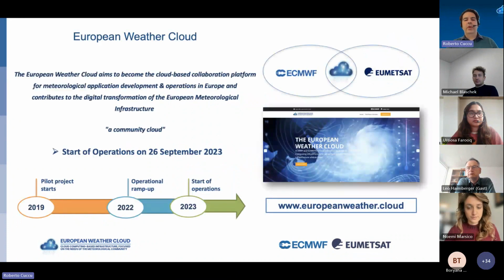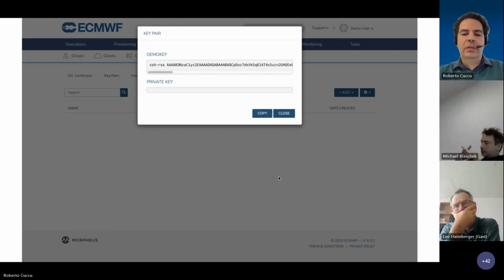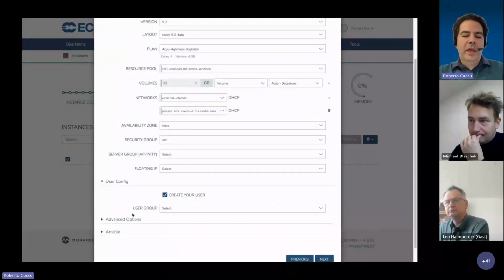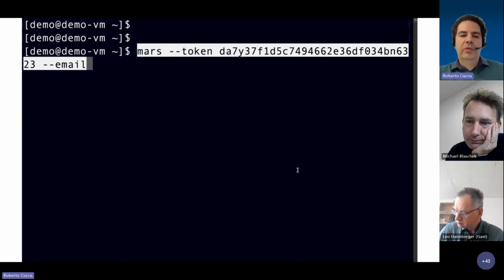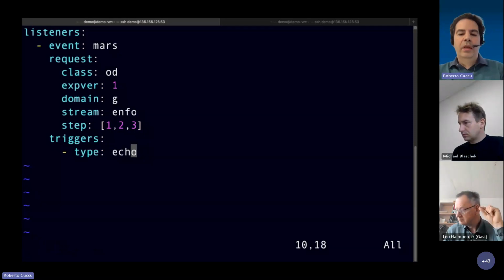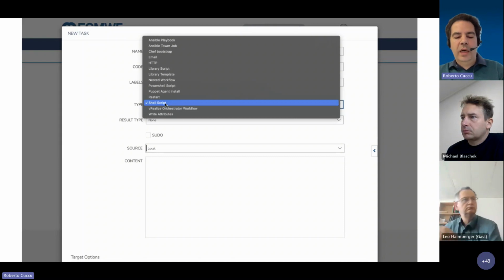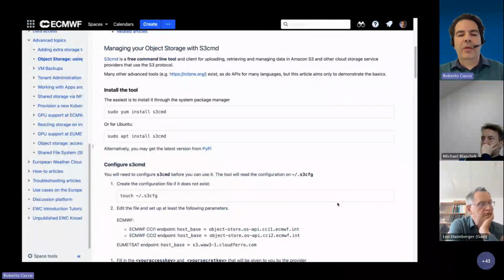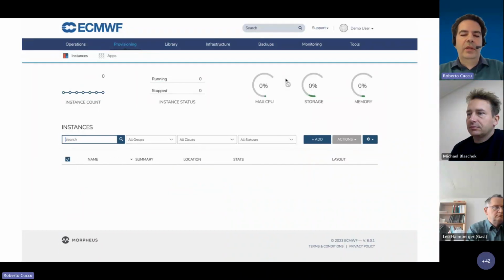European Weather Cloud (EWC): Navigating the Essentials - ECMWF focused webinar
Held on 21st November 2023 this webinar focuses on the ECMWF side of the European Weather Cloud (EWC). It is presented by Roberto Cuccu.

This webinar is aimed at new or prospective users of the EWC service, which is available to ECMWF and EUMETSAT Member and Co-operating States. Focusing on the basics to get you started, this webinars will show you around the cloud portal Morpheus, which gives you a taste of the features available and how to carry out the main operations, including deployment of instances, using the object store, and simple automation.